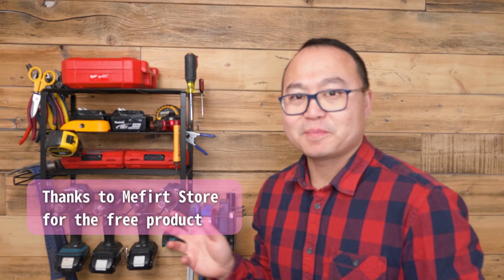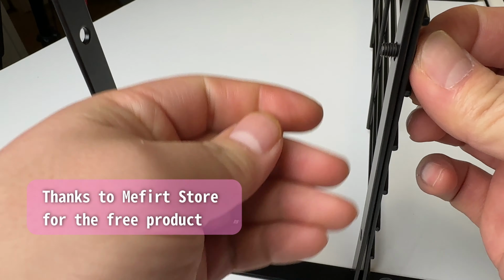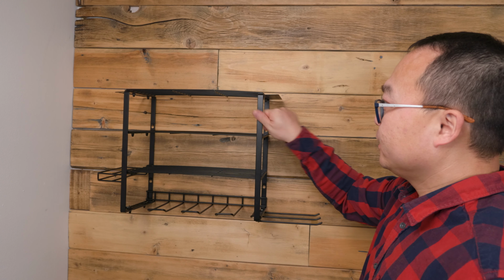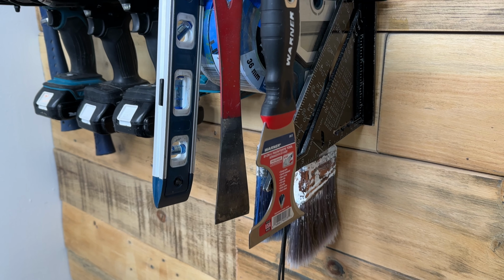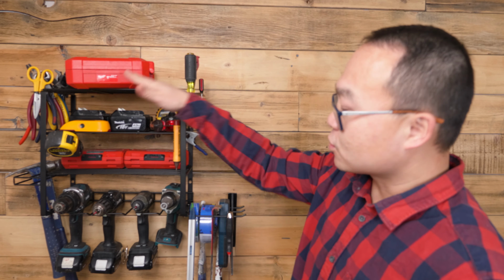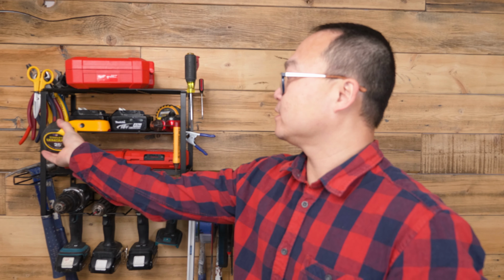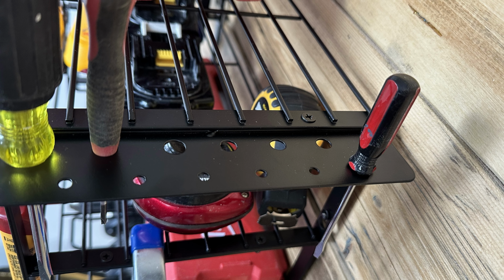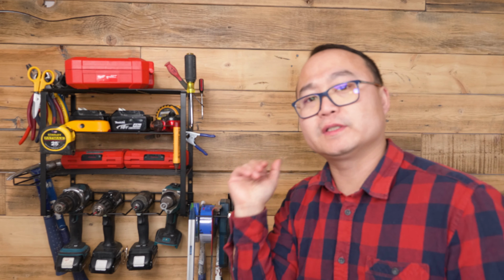Mefirt Power Tool Organizer Review: a great product!